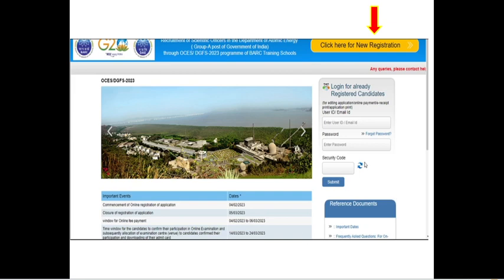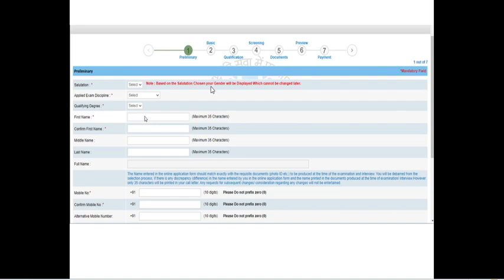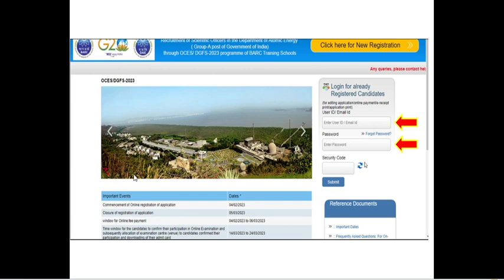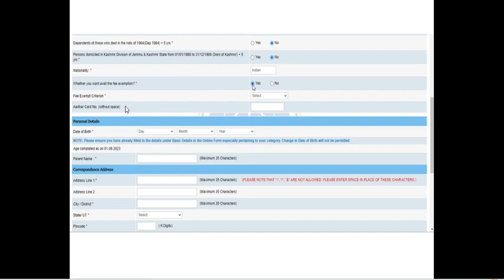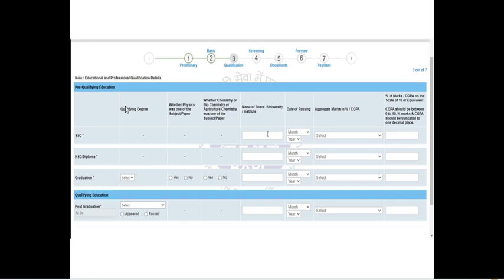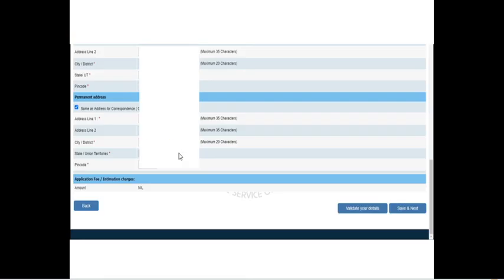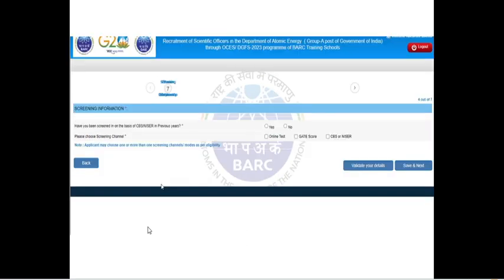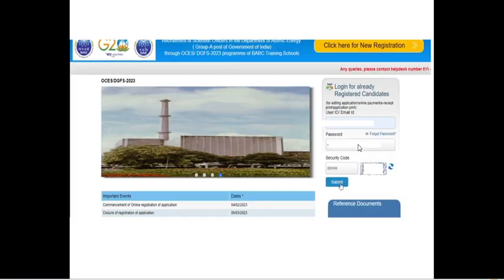How to apply for BARC OCES 2023 Exam?? ||Live Demo || Watch this before applying || All the Best!!